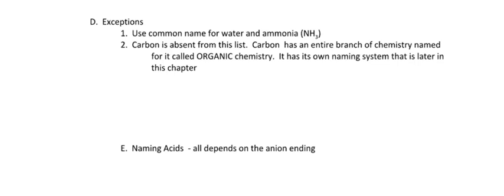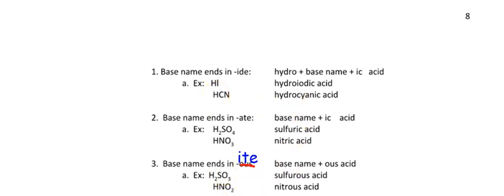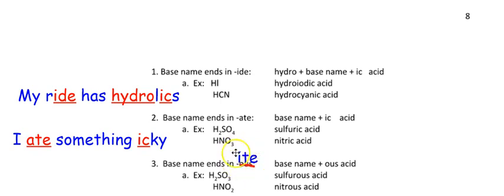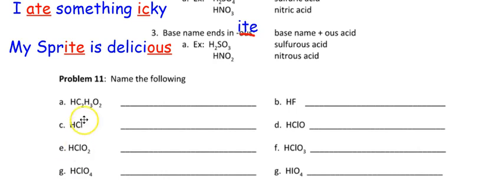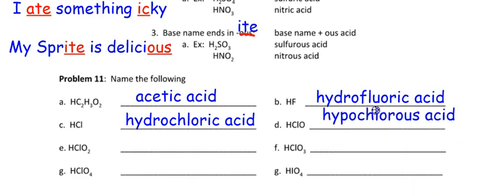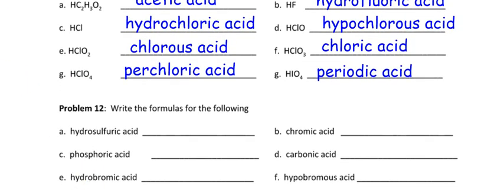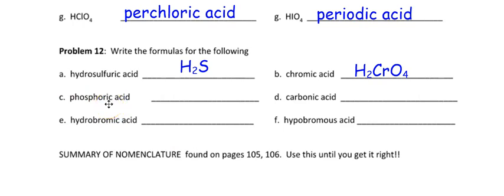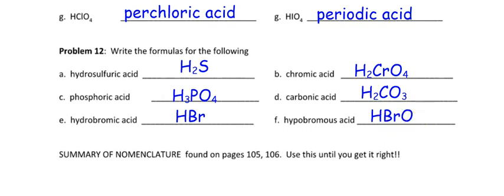Blankwalle 3 6 Part II